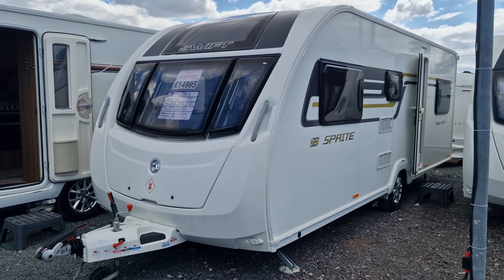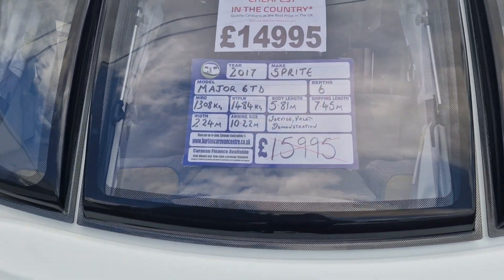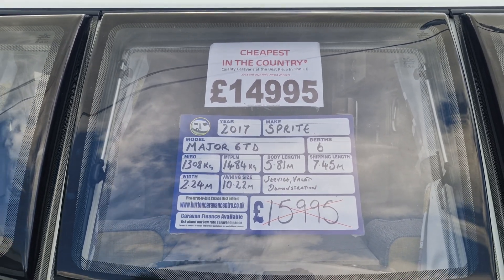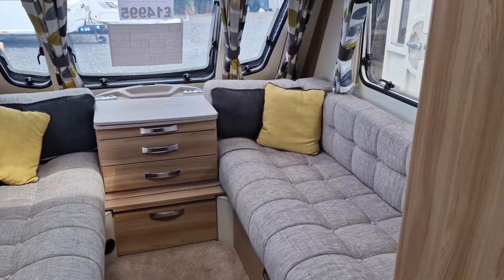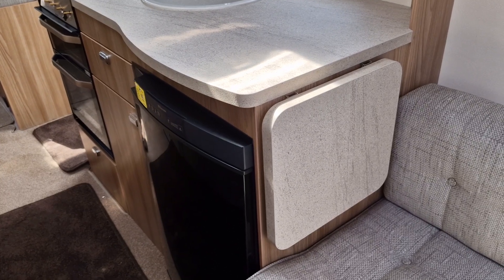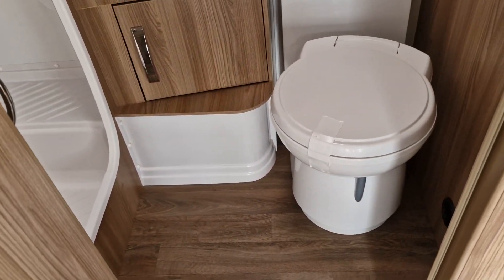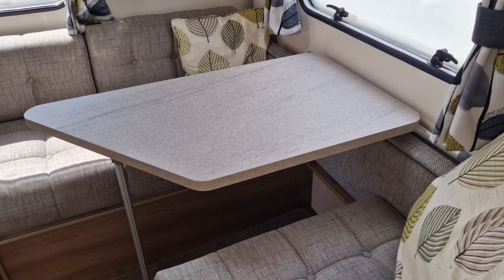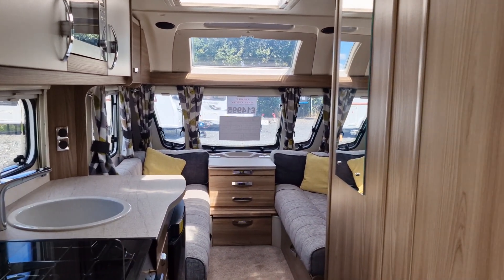2017 Sprite Major 6 Td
Sprite Major 6td
6 Berth
Fixed Bunk beds

Shipping length 7.45 m
Mtplm 1494 kg

£14995